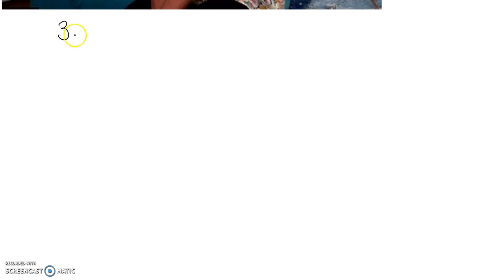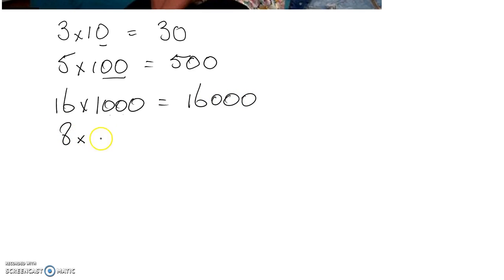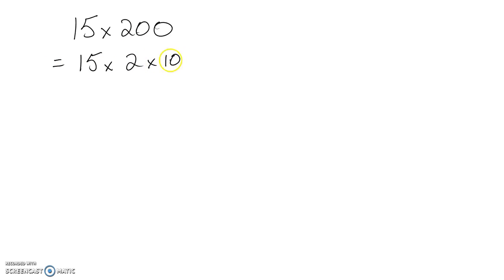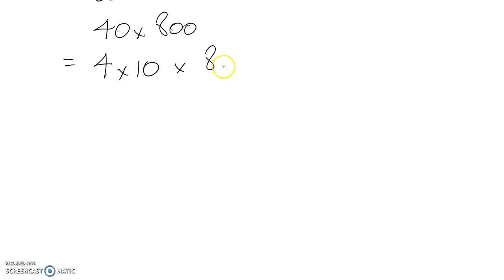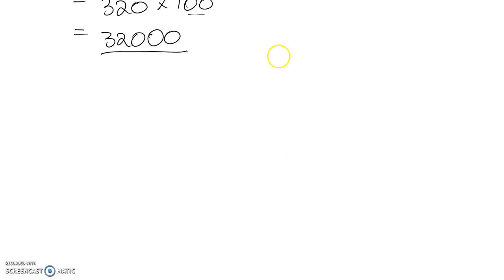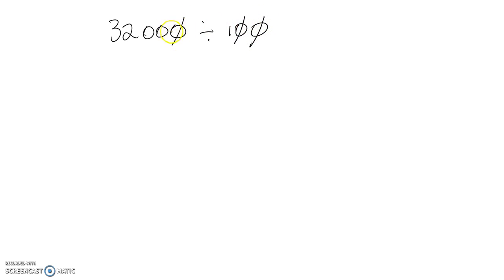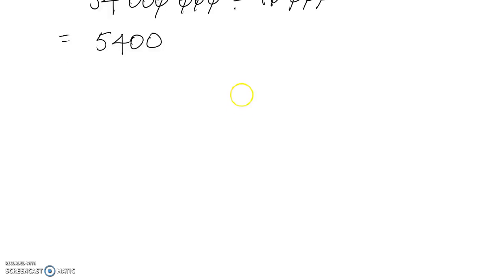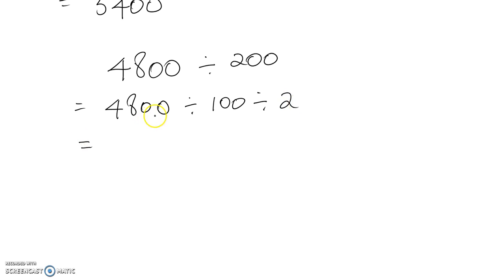Multiplying & Dividing by 10s